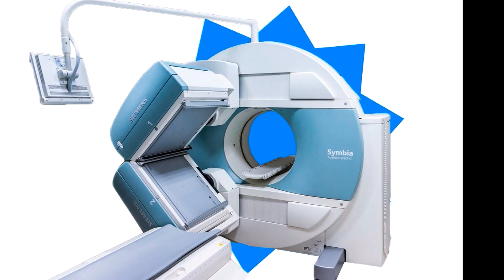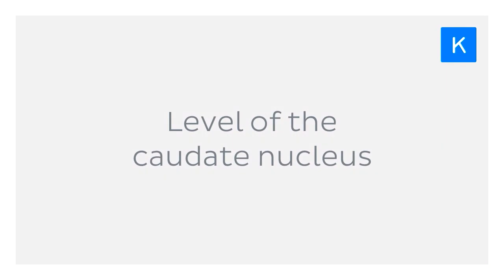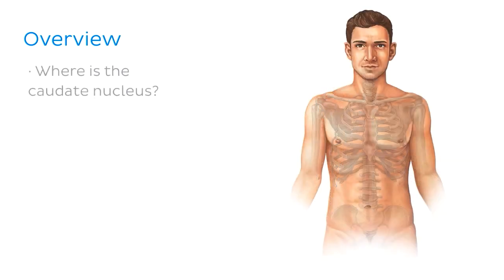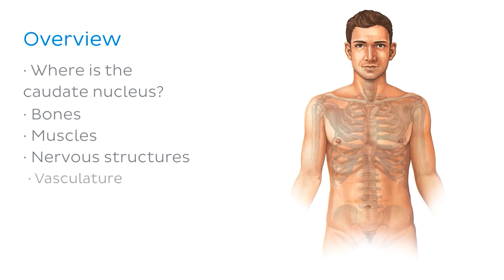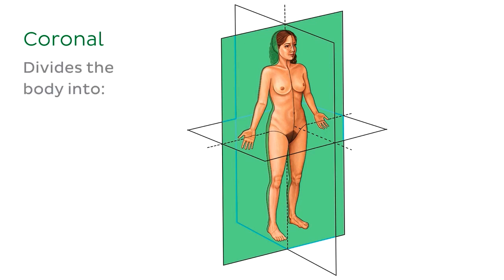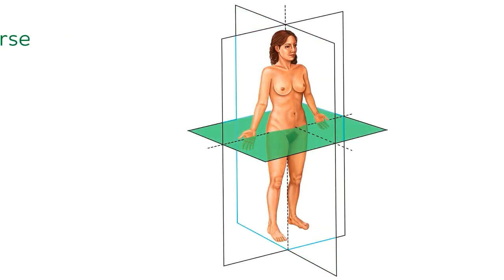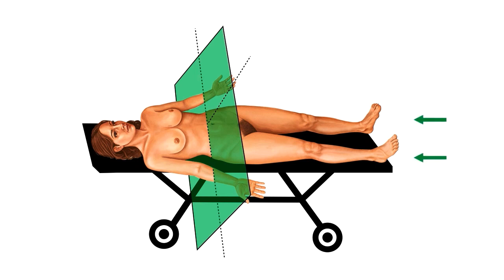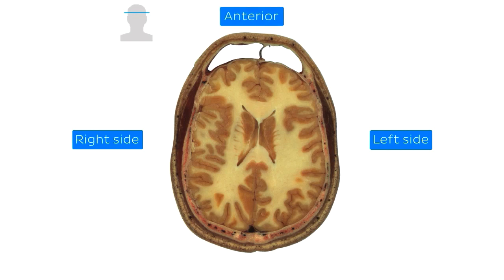Cross section at the level of the caudate nucleus (preview) - Human Anatomy | Kenhub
The cross section of the brain at the caudate nucleus level features the basal ganglia and the lateral ventricles.

Oh, are you struggling with learning anatomy? We created the ★ Ultimate Anatomy Study Guide ★ to help you kick some gluteus maximus in any topic. Completely free.

How about testing your knowledge on the head and the neck? Take this quiz

Want to voluntarily fine-tune your knowledge on the the structures visible at the level of the caudate nucleus?

For more engaging video tutorials, interactive quizzes, articles and an atlas of Human anatomy and histology, go